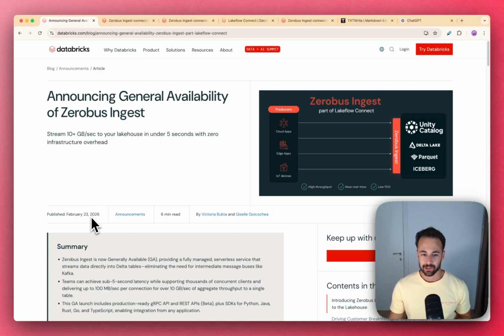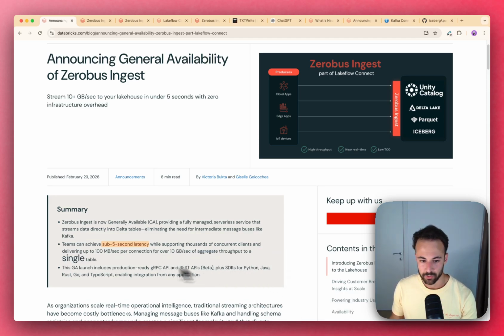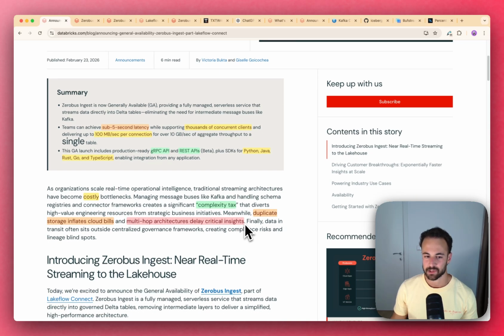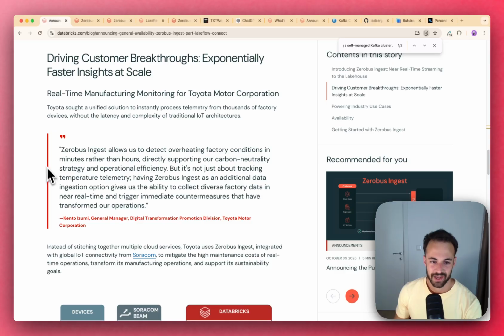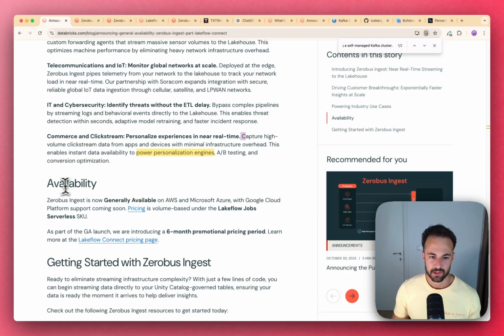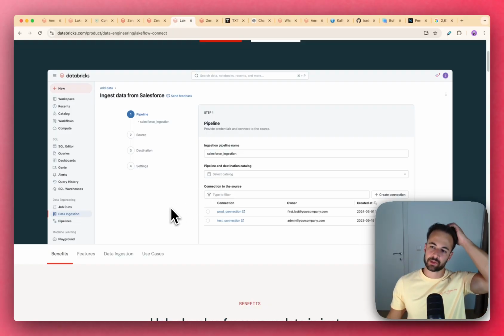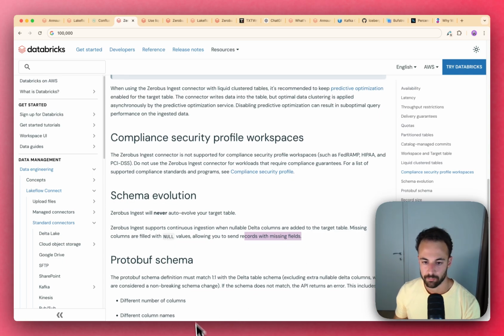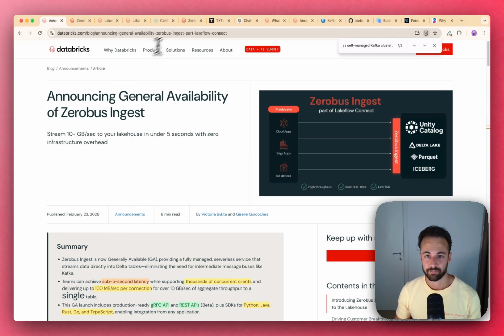Announcing General Availability of Zerobus Ingest (stan reads)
In this episode, we are reading the blog "Announcing General Availability of Zerobus Ingest" by Databricks